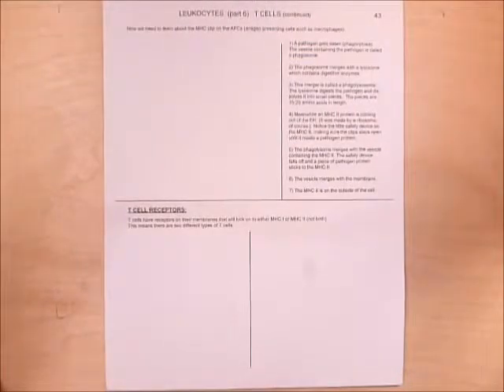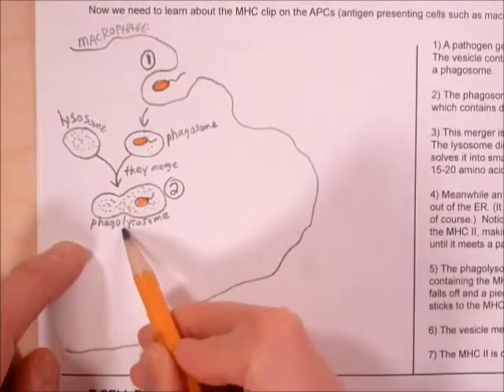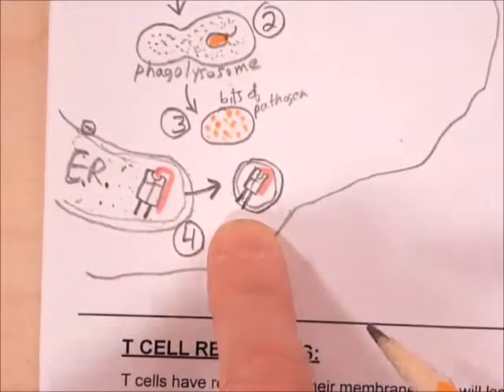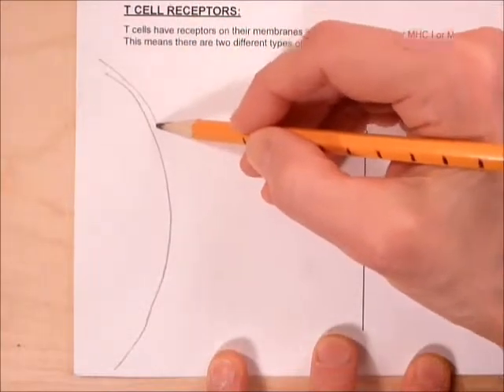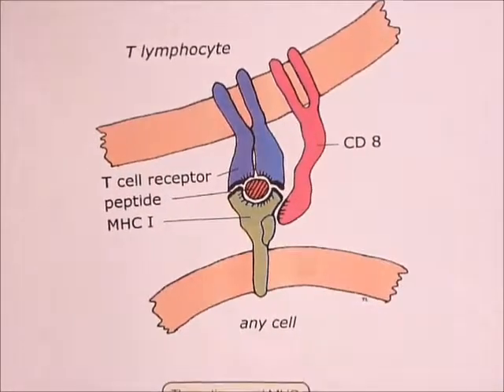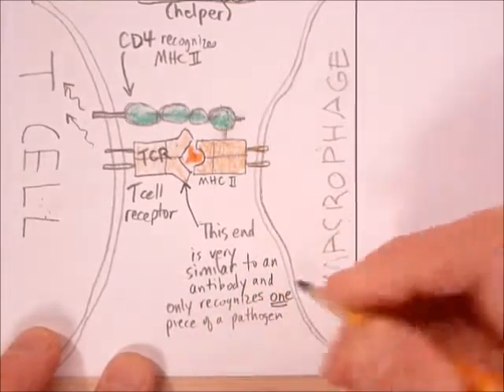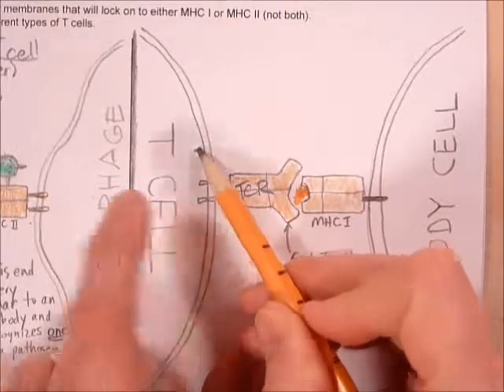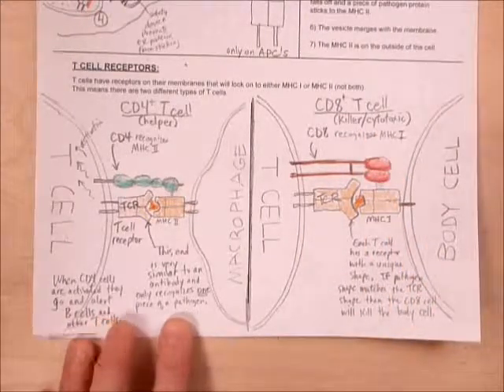Drawing 43: T cells (CD4 CD8)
Drawing 43: T cells (CD4 and CD8)